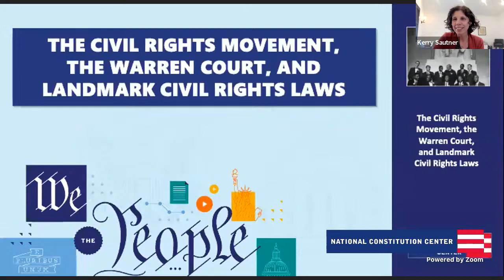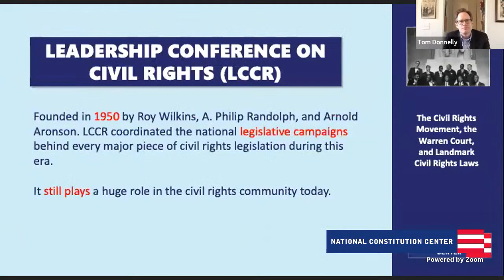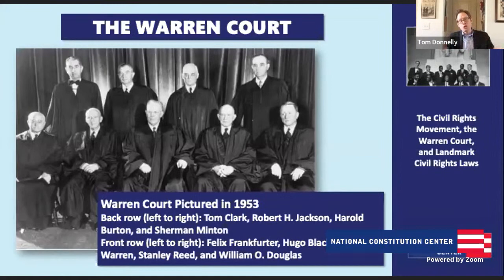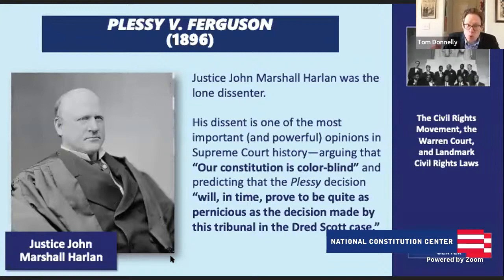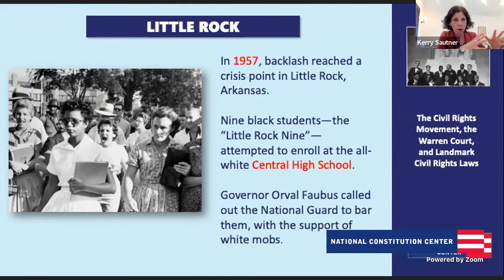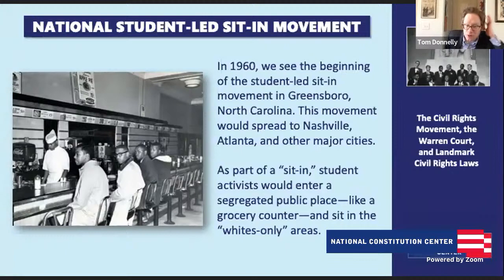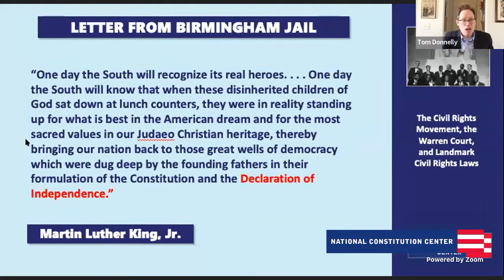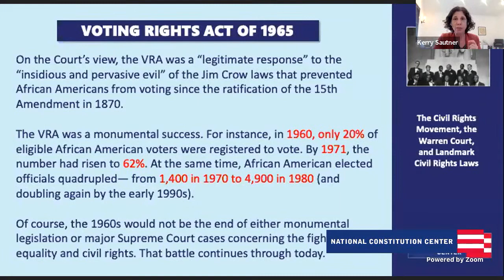The Civil Rights Movement and Landmark Civil Rights Laws (Advanced Level)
In this session, students explore the 1950s and 1960s CivilRights movement; the Warren Court; and landmark civil rights laws enacted by Congress—including the Civil Rights Act of 1964 and the VotingRights Act of 1965—and how they have been interpreted by the Supreme Court.